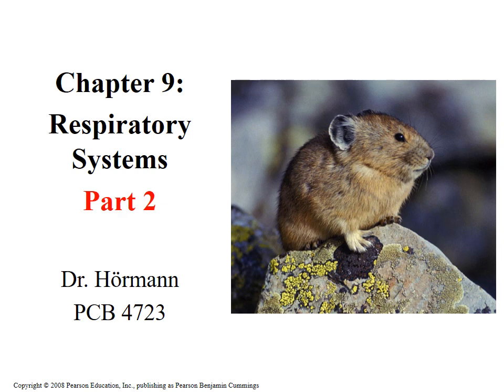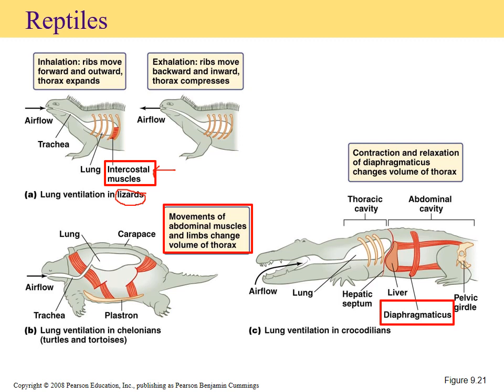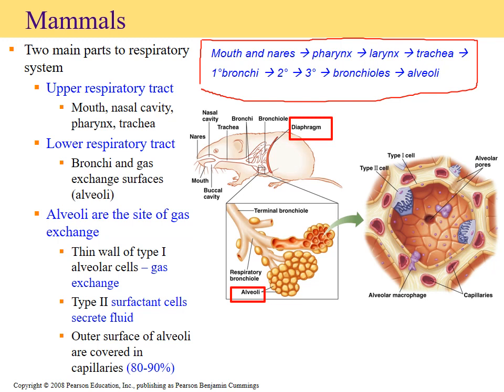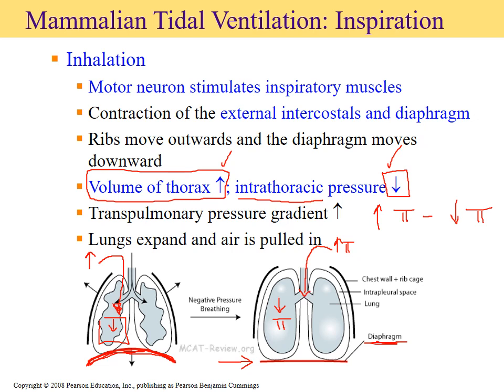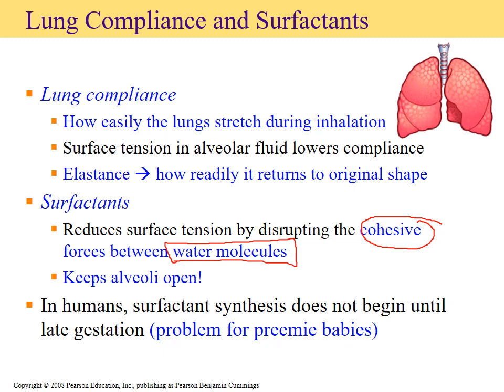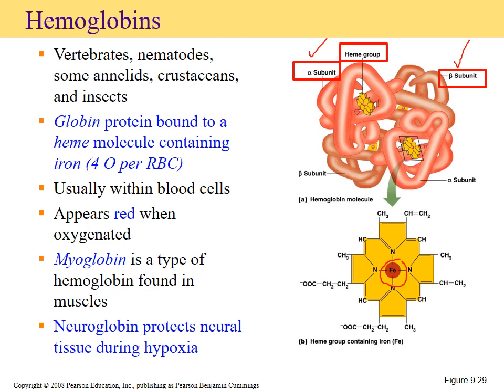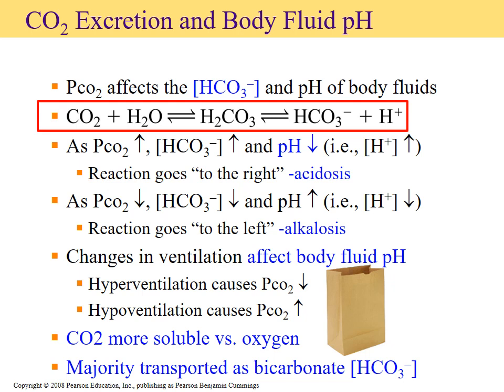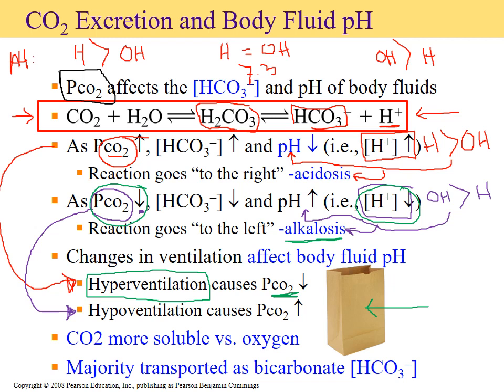(FAU PCB 4723) Chapter 9 Respiratory Systems Part 2